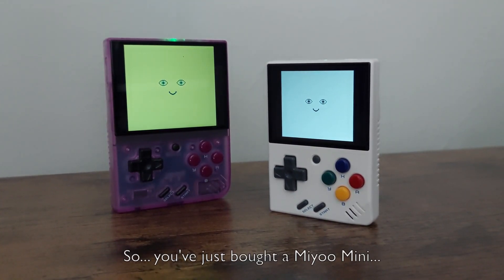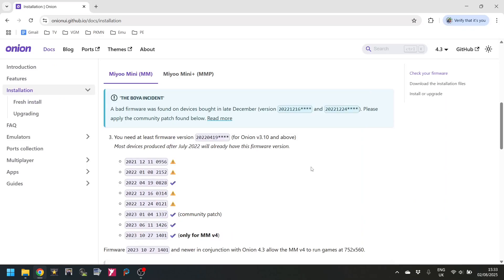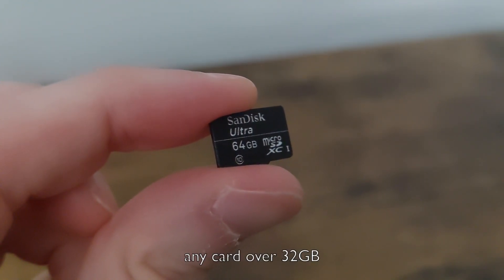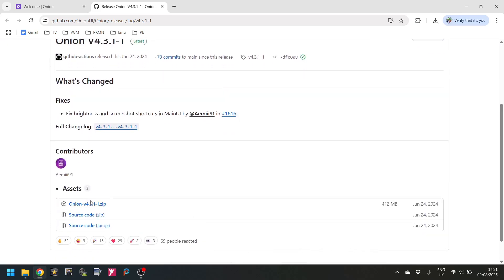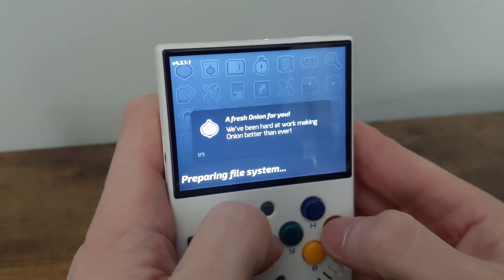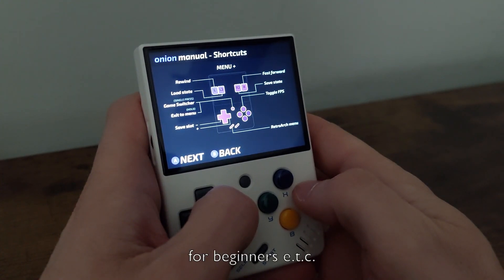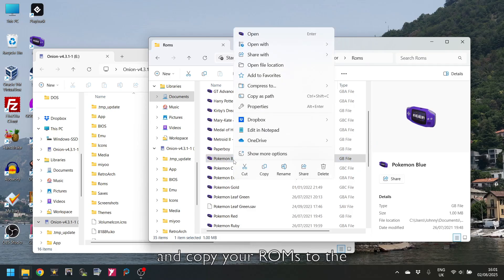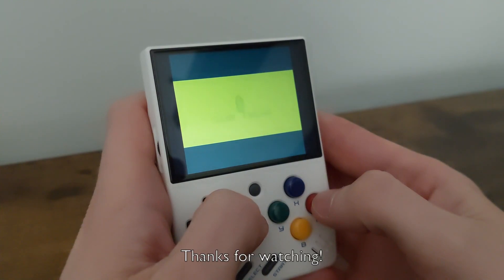Miyoo Mini / Mini+ Quick Setup Guide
Ok, so you just bought a Miyoo Mini... now what?...

A quick video on how to setup and get going with your new Miyoo Mini or Miyoo Mini+!